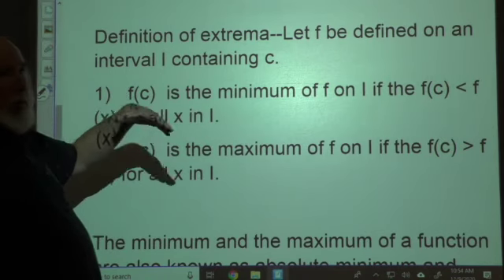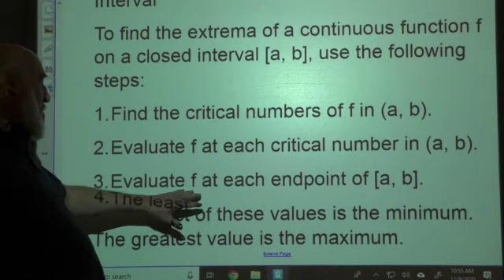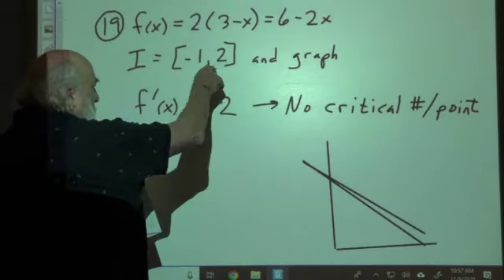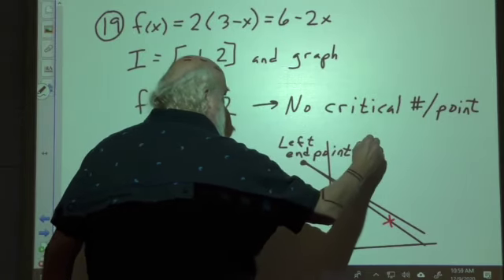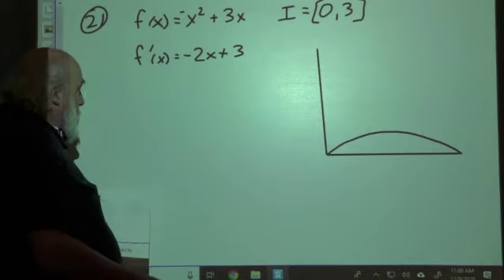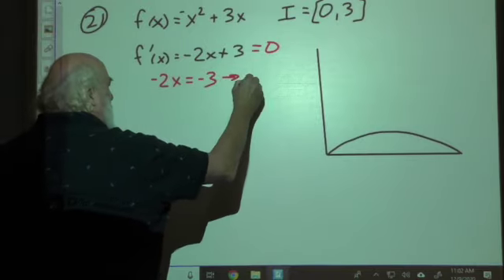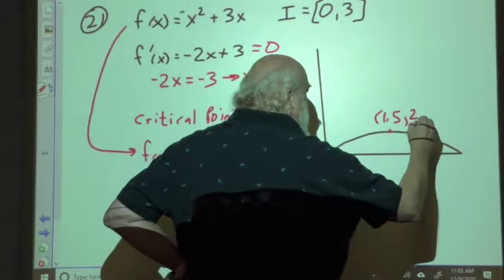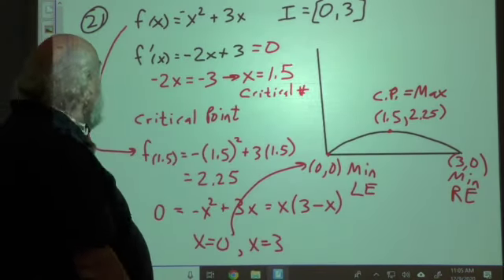Extrema, Pt. 1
This video is about Extrema, Pt. 1